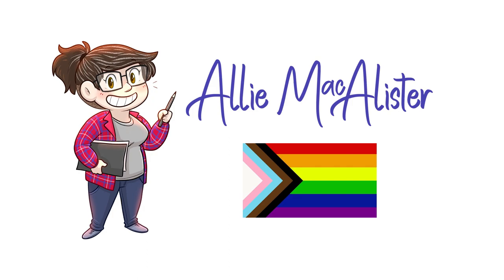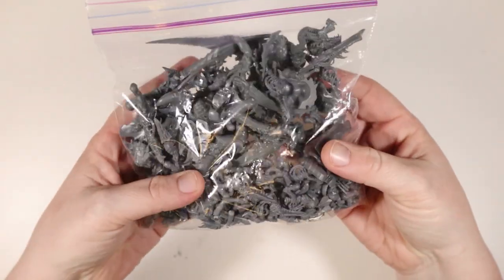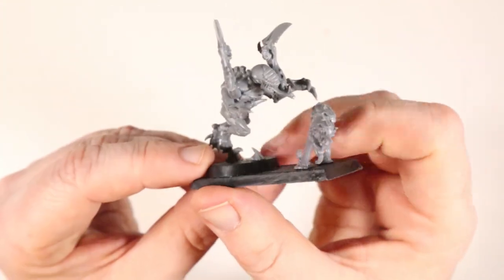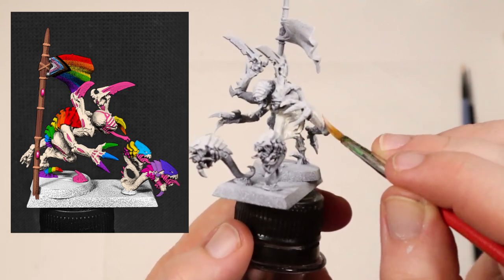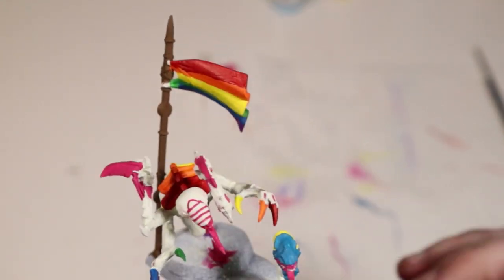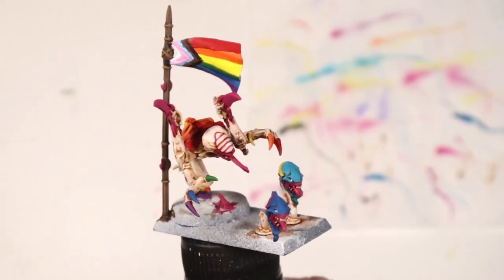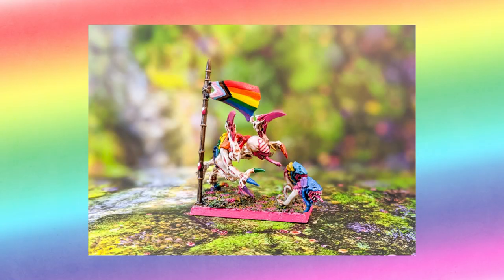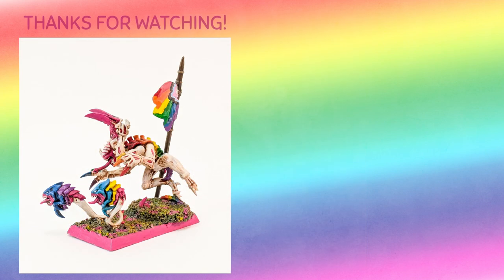Painting a Warhammer Tyranid Genestealer for PRIDE!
Two miniature painting videos in a row? Wow!

I had the pleasure of taking part in the Pride Challenge on the Goobertown Hobbies Discord Channel, and in this video I share the progress of painting a slightly absurd Warhammer 40K Tyranid Kitbash model and also take some time to talk about what Pride means to me.

A FEW LGBTQ RESOURCES FOR ALLIES:

A Guide to being an ally for transgender and nonbinary youth

TOOLS USED:

Concept Art:
Wacom Cintiq 13HD Creative Tablet

MUSIC